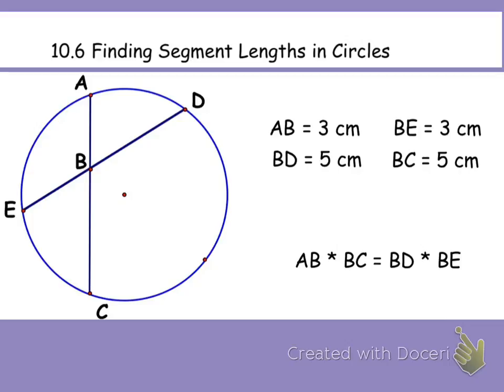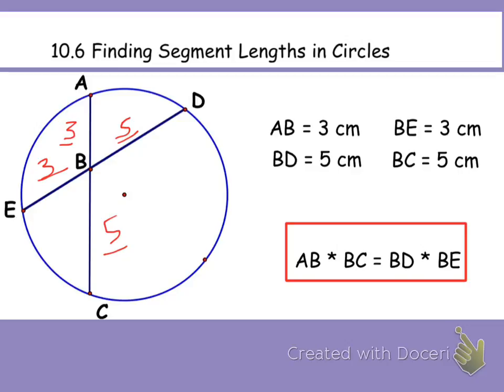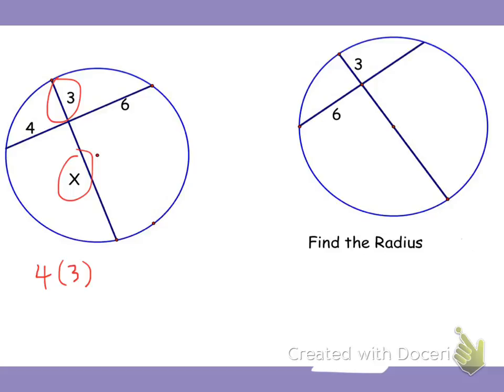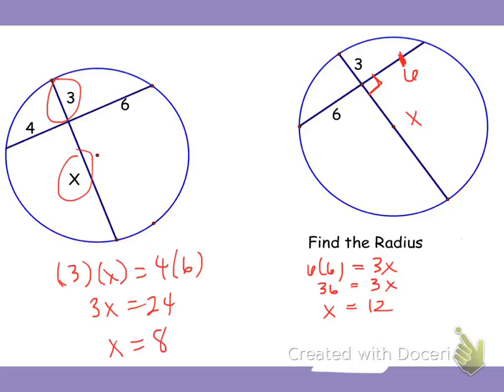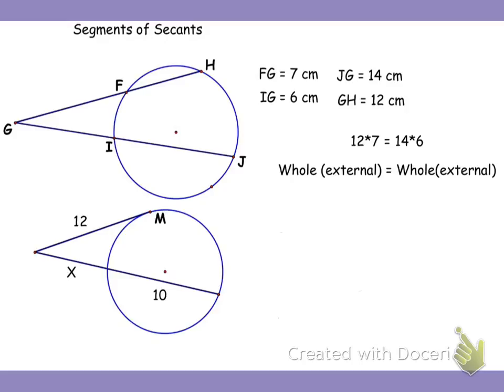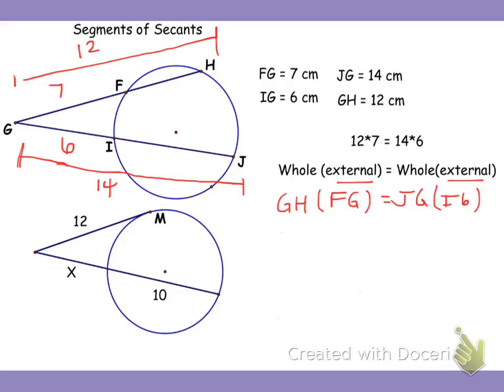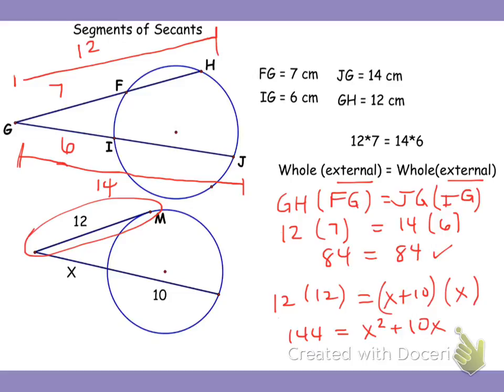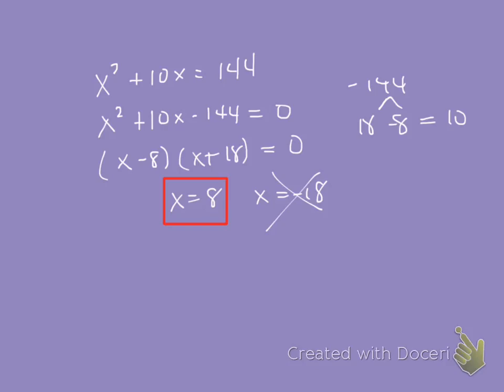Ch. 10.6 Finding Segment Lengths in Circles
This video shows students how to find missing lengths in chords, tangents, and secant.